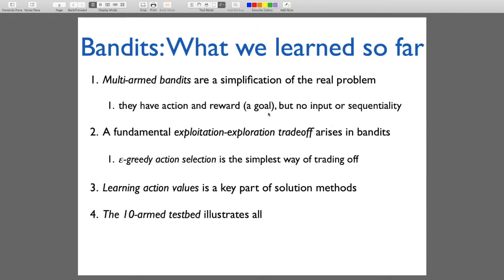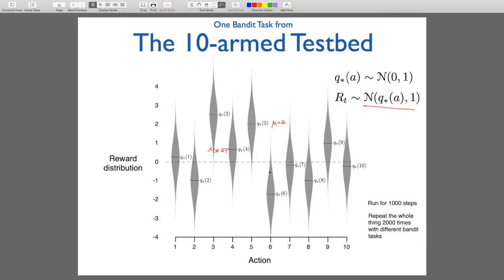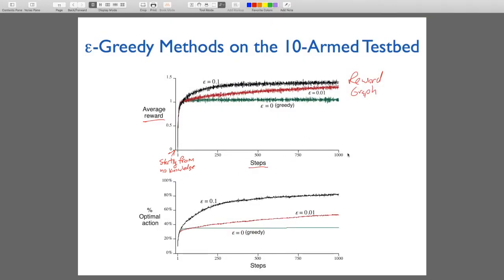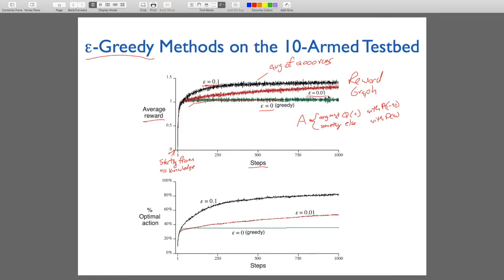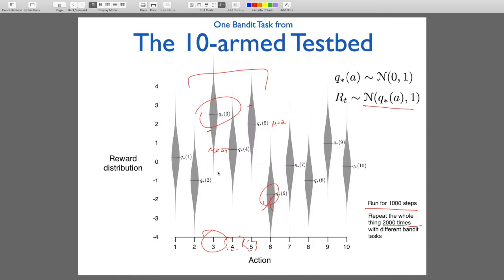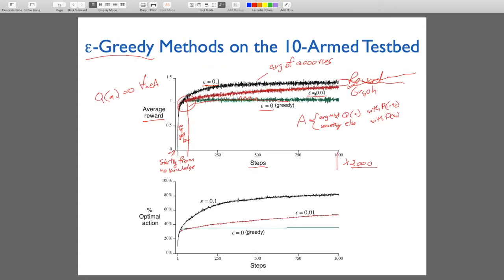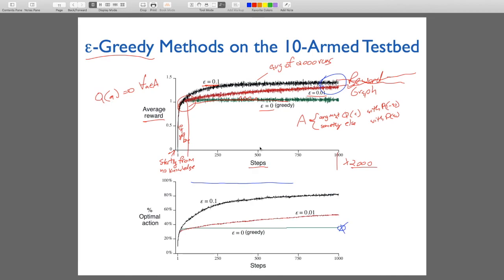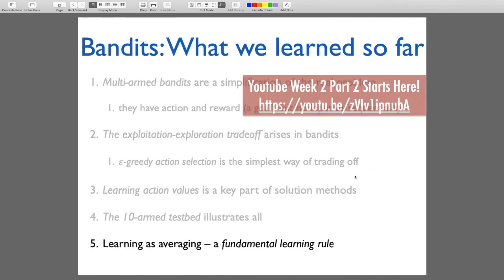ECE493 - Week 2 - Part 3 - Experiments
Time for a little context! We go through the results of a simulation on a 10-armed Bandit domain described in the textbook.